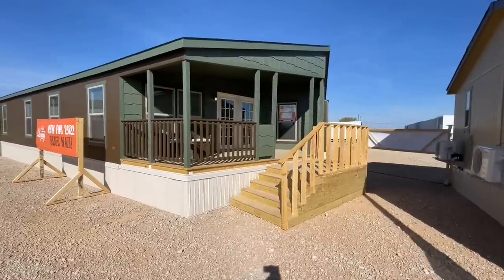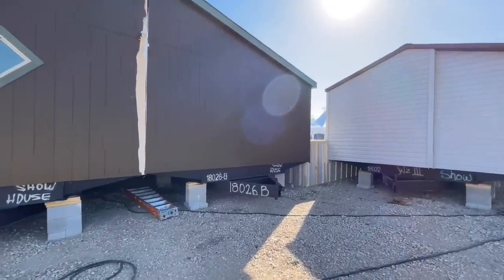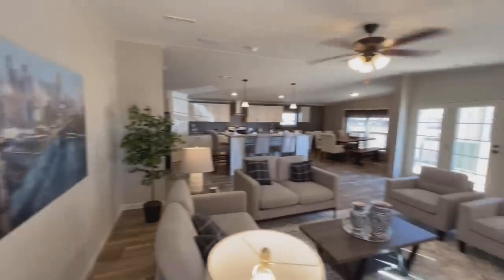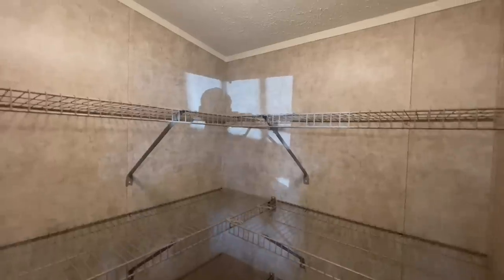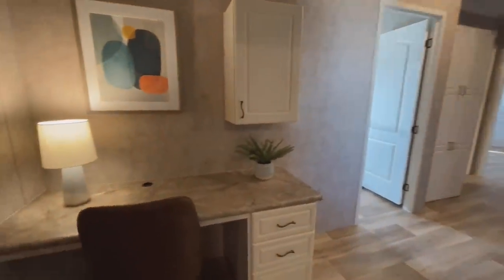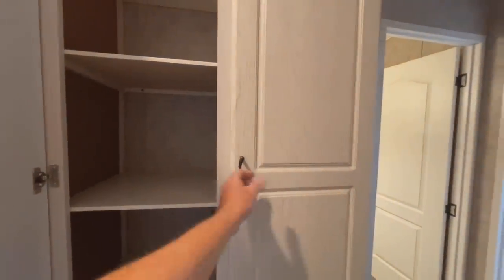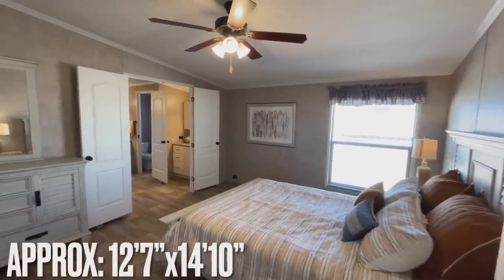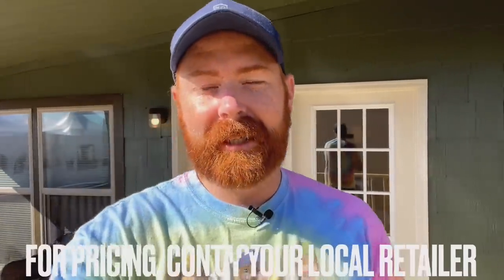I JUST Found A "Mobile Home" Unlike Like Anything Else On The Market!